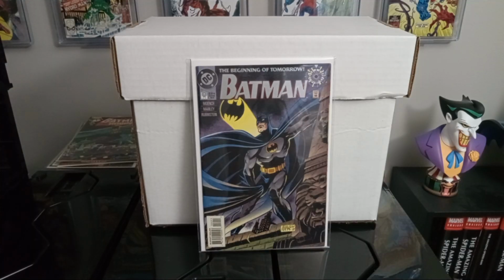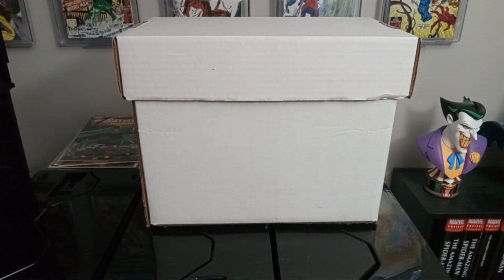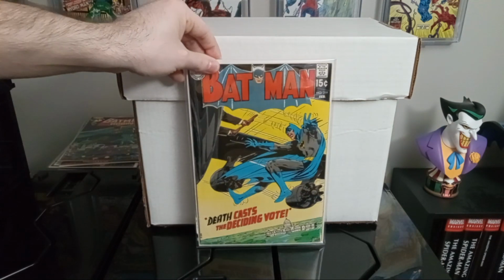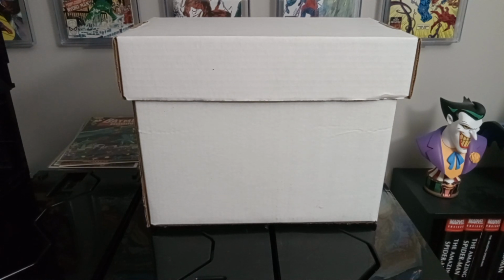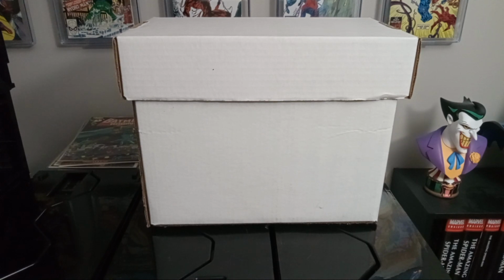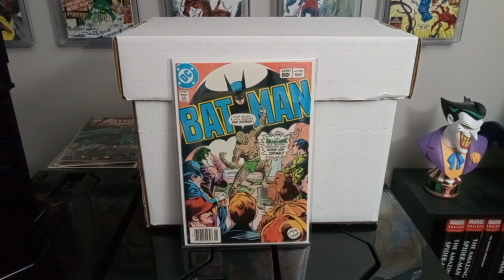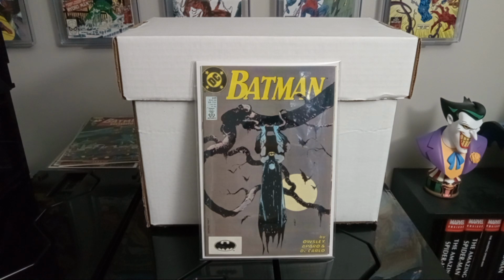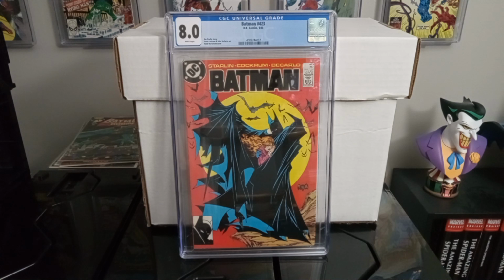My Entire Batman Main Run Comic Book Collection!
Hello everyone! In this video I will be showing off my entire Batman personal Collection! This is not any limited series, one-shots, or The New 52 to present. This is simply every issue I have acquired so far in the main original Batman run!